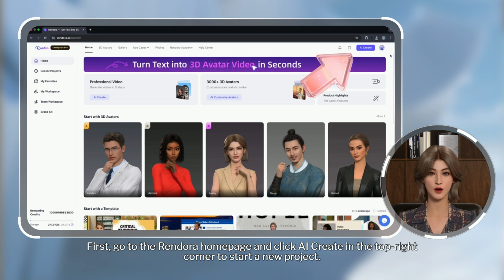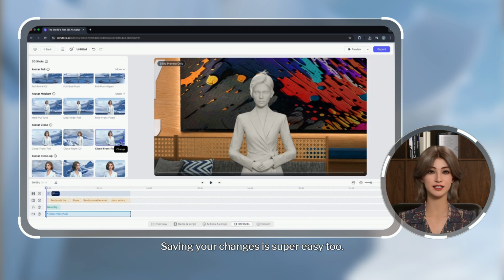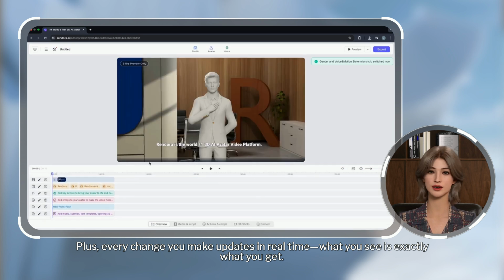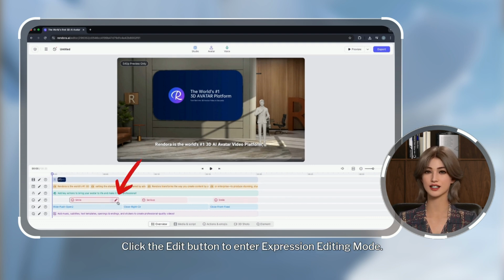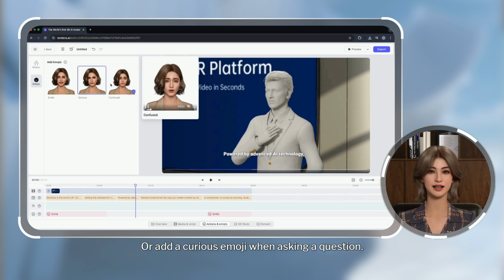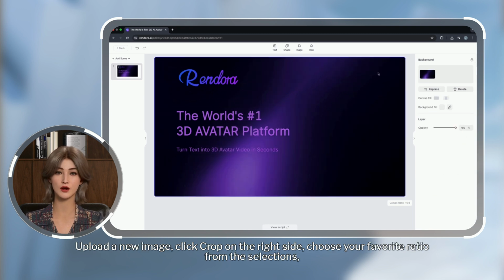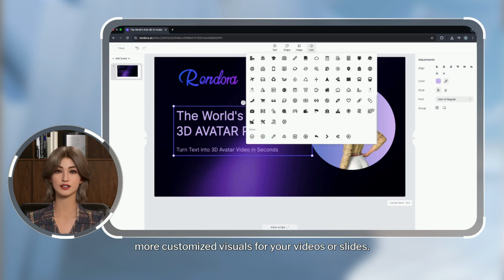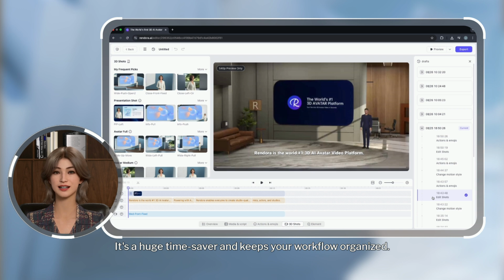Rendora V2.2.0 Update — Full Editing Control, Smarter AI, Faster Workflow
Big update alert: Rendora V2.2.0 is here!

This release gives you more power than ever before:

✅ A brand-new timeline editing experience
✅ AI-generated emotions — or full manual control
✅ Fine-tune gestures, expressions, and camera shots
✅ Instant media + script editing without re-rendering
✅ Drafts, partial preview, and optimized rendering flow

No more waiting, no more limits — every element is now fully editable and immediately visible.
Whether you’re launching products, training teams, or scaling content, Rendora is now faster, smarter, and more controllable than ever.

Try the new version and experience the upgrade.